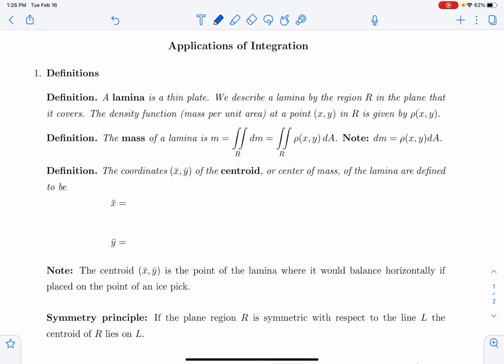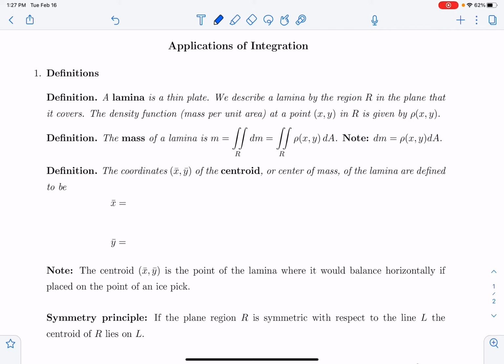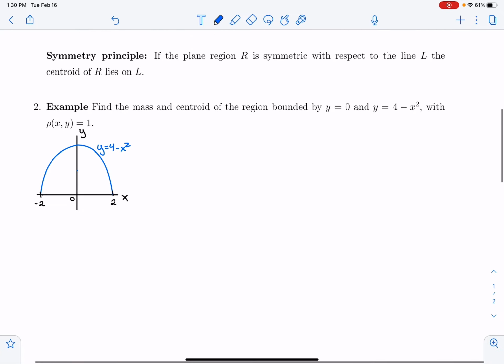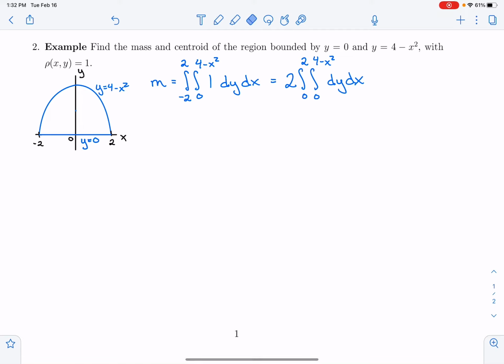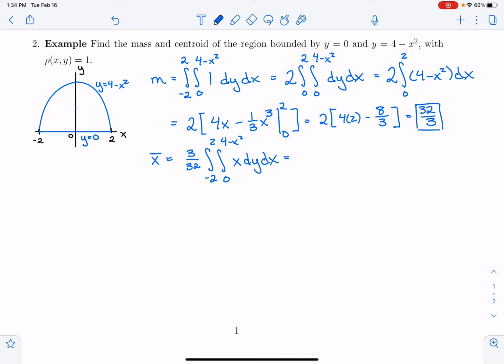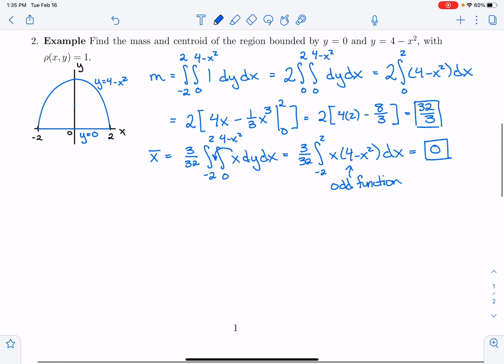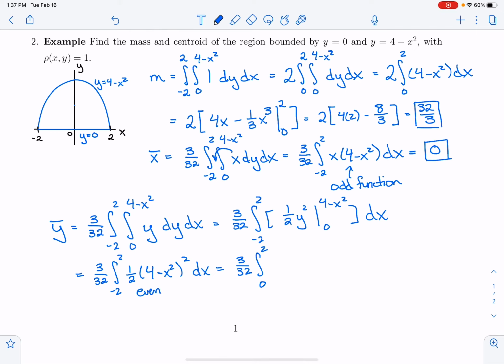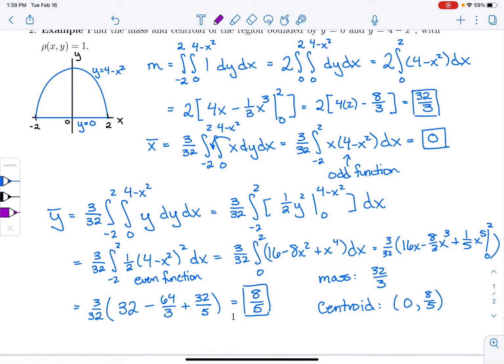Applications of Double Integrals